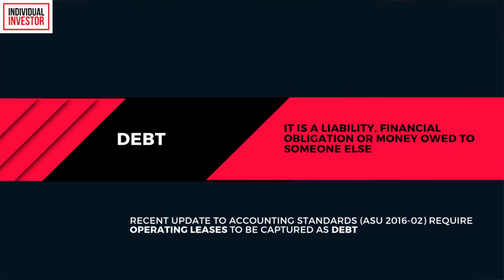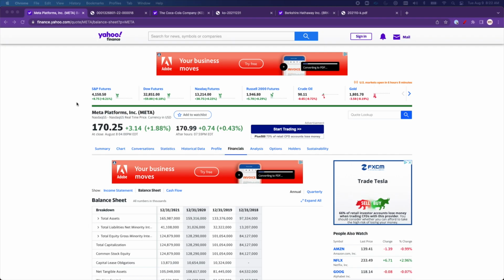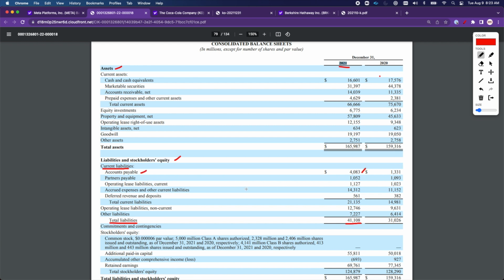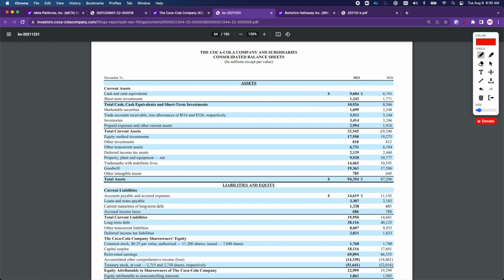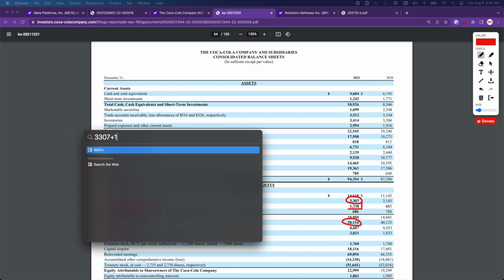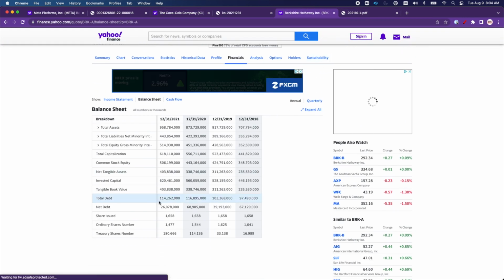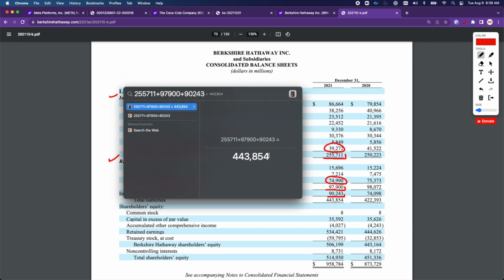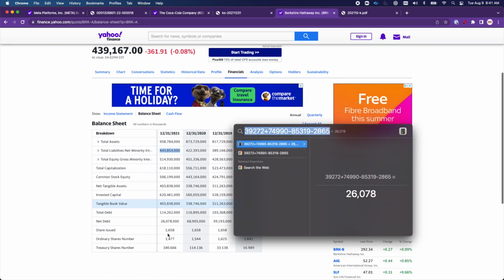Difference Between Liabilities and Debt Explained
The goal of this video is to help you understand the difference between Liabilities and Debt. We'll compare the balance sheet figures reported on Yahoo Finance with the real balance sheets of Meta, Coca Cola, and Berkshire Hathaway.

I'd recommend that you watch the following videos to build up your knowledge on balance sheet analysis to calculate financial ratios for stock analysis purposes.

Please leave any questions and comments below!